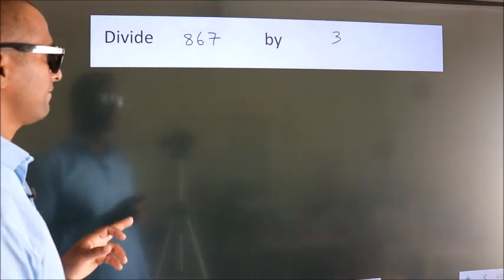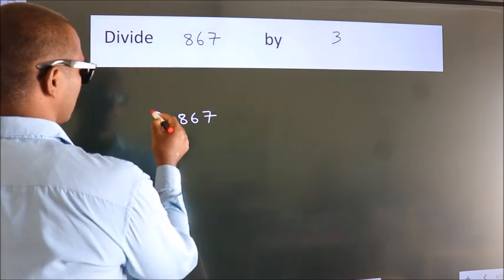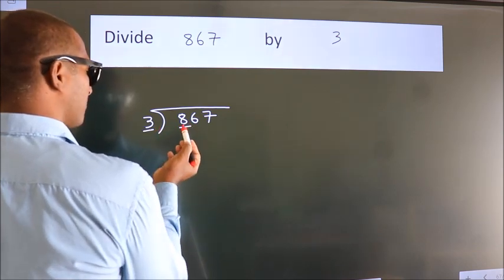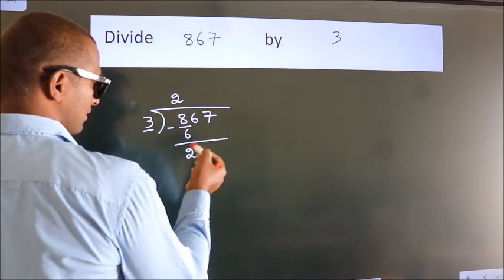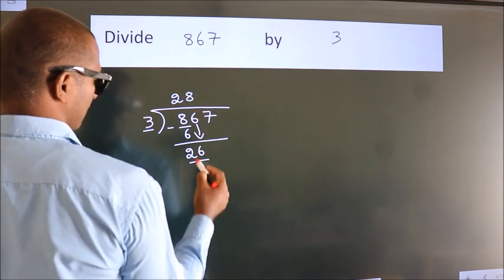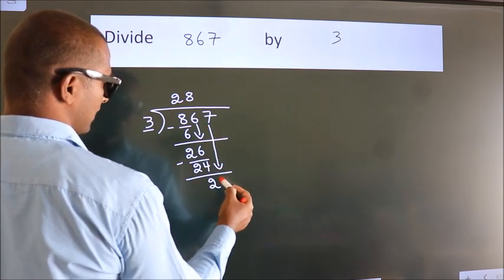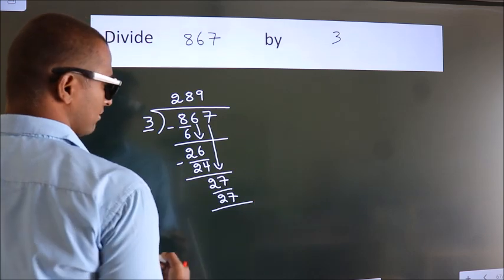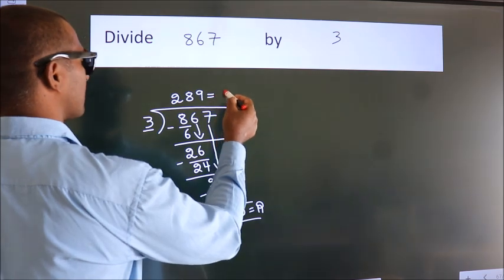Divide 867 by 3